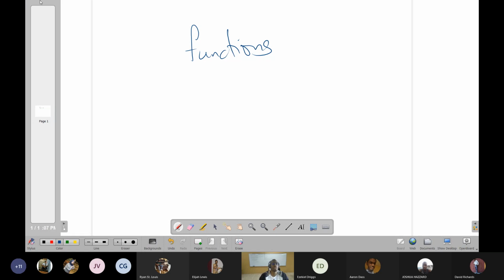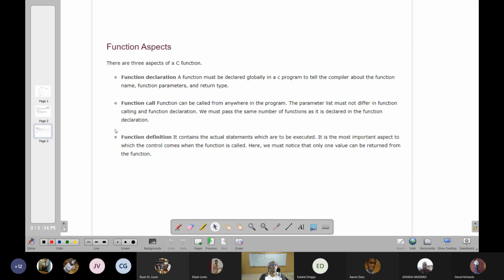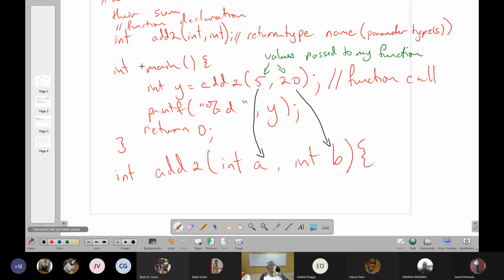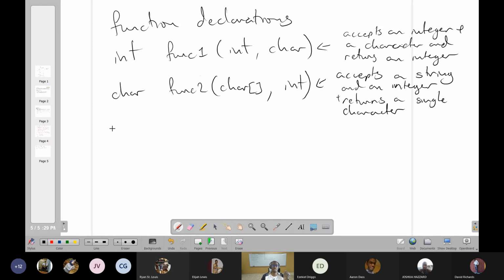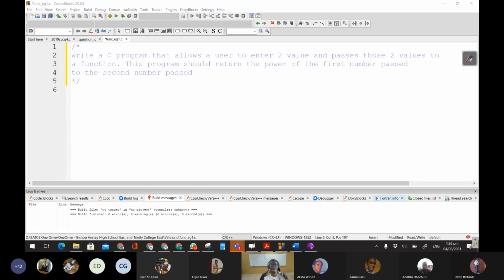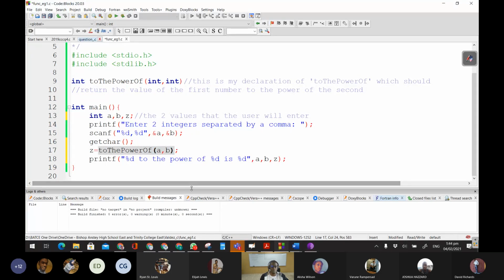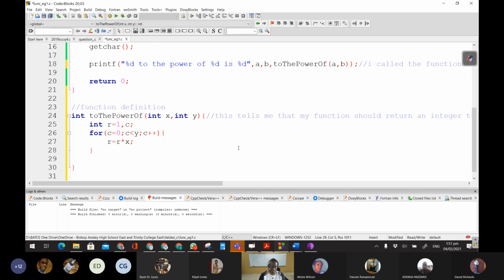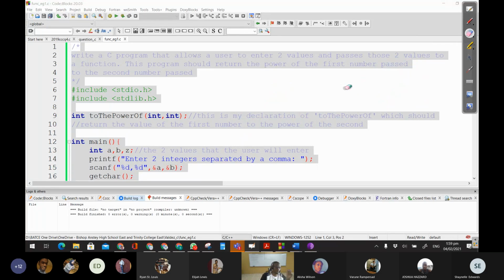Computer Science Unit 1 20210204 Functions - Part 1